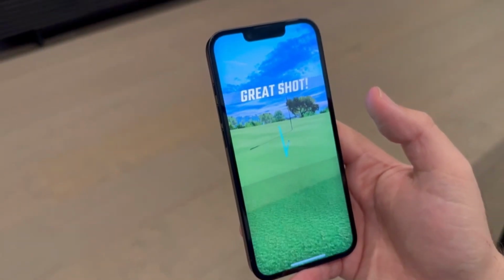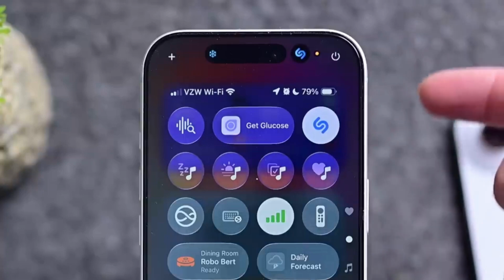iOS 26.4 - Do These CRUCIAL STEPS After You Update!!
Video Description
Your smartphone just received a massive system overhaul with the release of version 26.4, but the work isn't finished once the progress bar disappears. Many users notice sudden battery drain, overheating, or lag immediately after a major firmware deployment. In this video, we break down the critical settings you must toggle and the system maintenance steps you need to perform to ensure your device stays fast, secure, and efficient.

We dive deep into the new cloud encryption protocols, background indexing fixes, and network optimizations that will save your battery life. Don't let a fresh installation slow you down—follow these essential post-update steps to get the most out of your hardware.

In this video, you’ll learn:

How to verify your new end-to-end security settings.

Why your device gets hot after an update and how to fix it.

The "Hard Reset" trick to clear installation cache.

Cellular settings you need to change to stop battery drain.